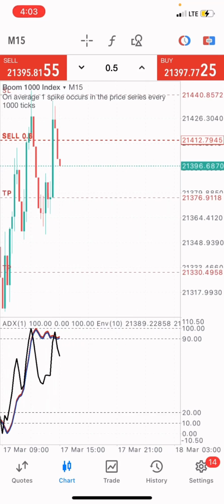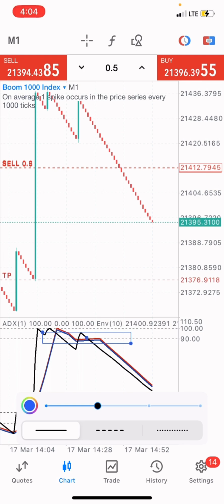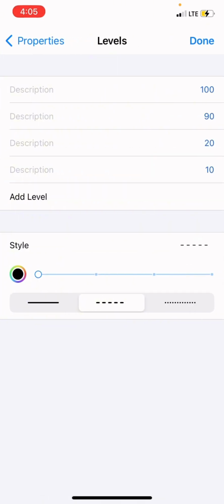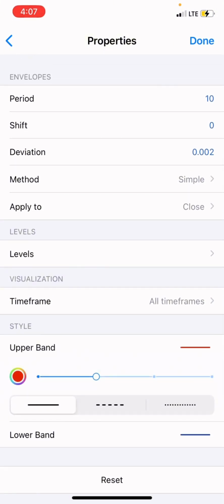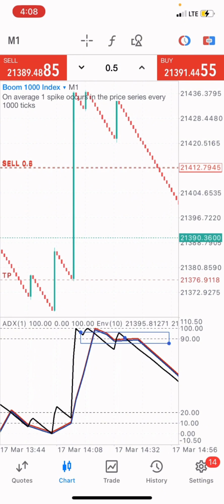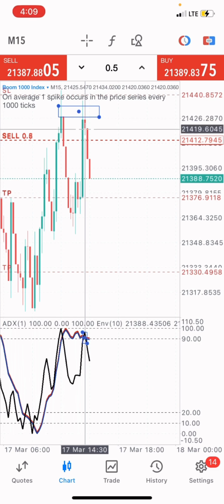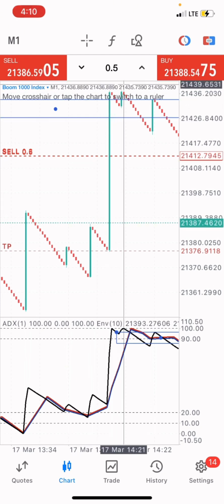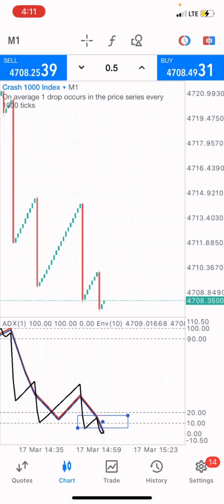Traders are flipping accounts with this new boom and crash scalping strategy.